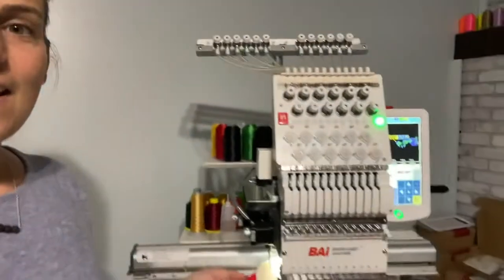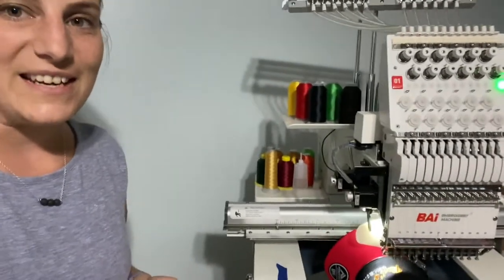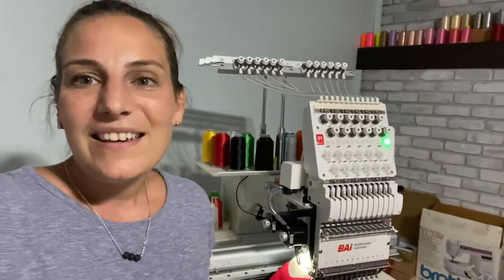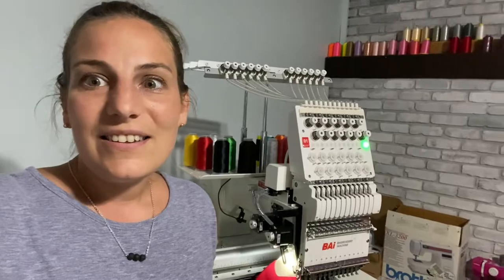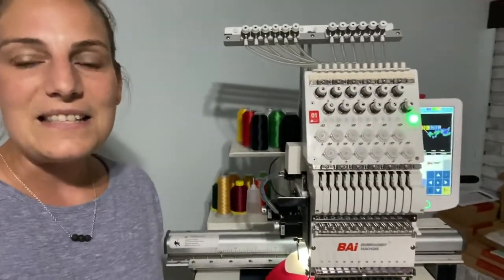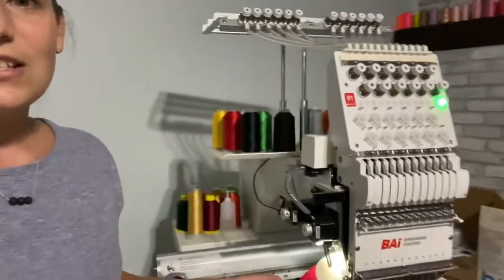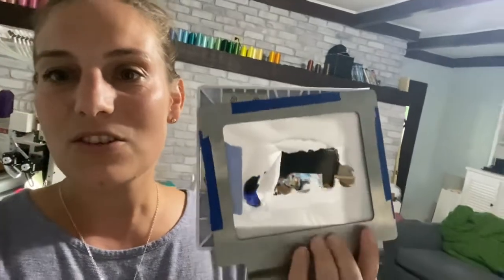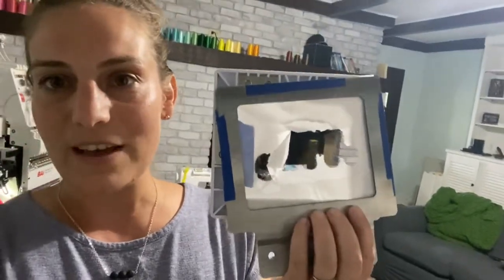review of 12 needle machine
Love my Bai machine check them out!